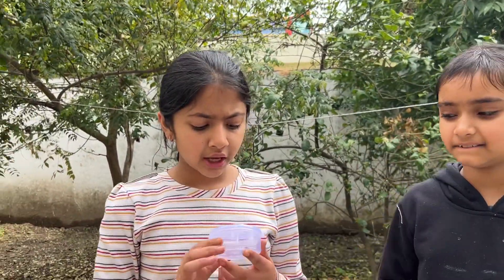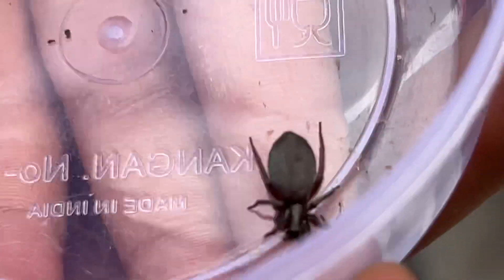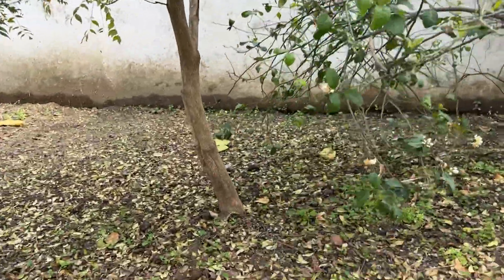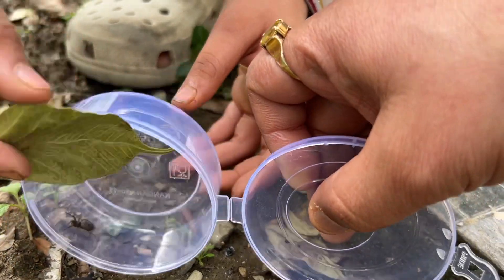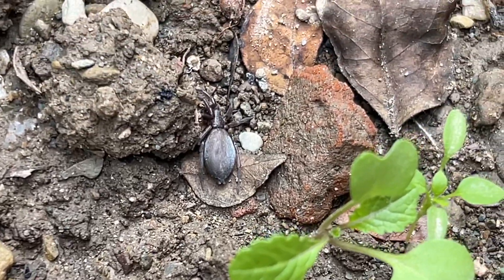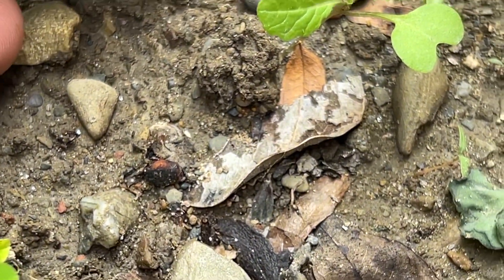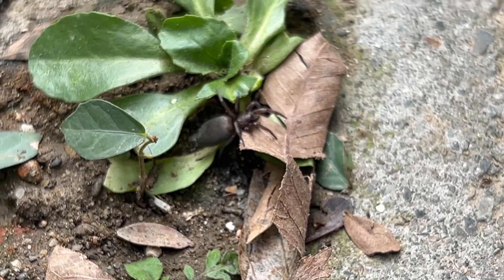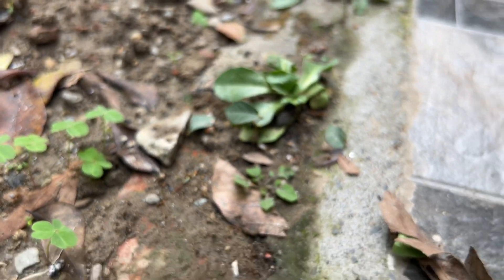Releasing a ‘Mouse Spider’ (Scotophaeus blackwalli).